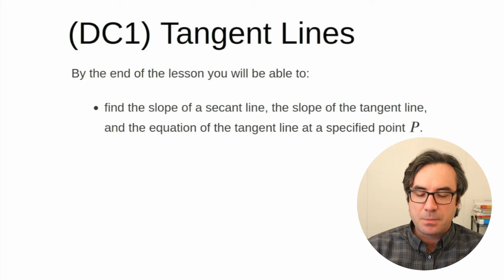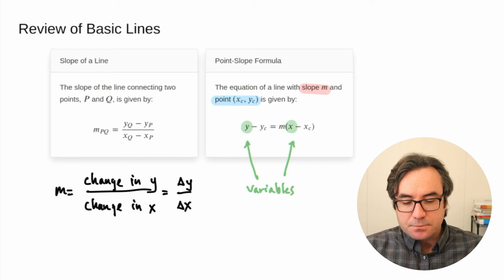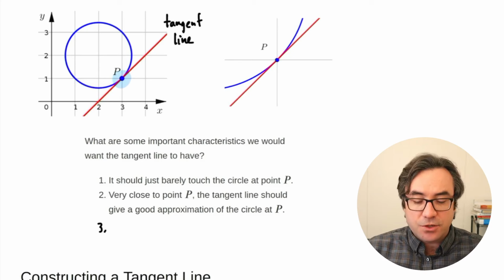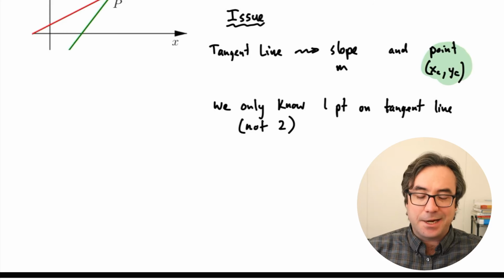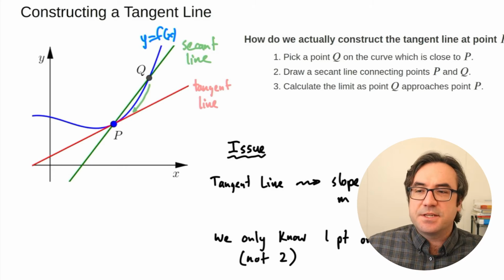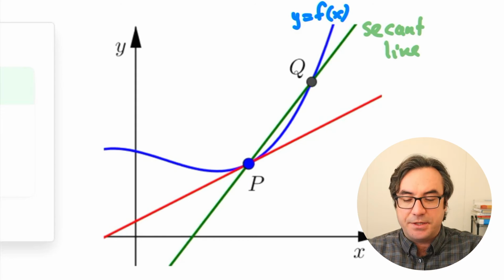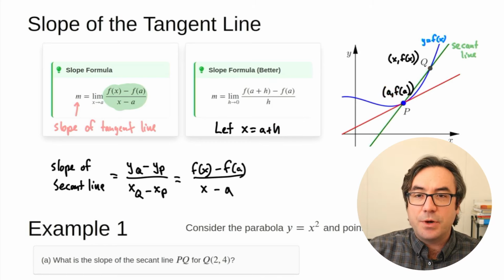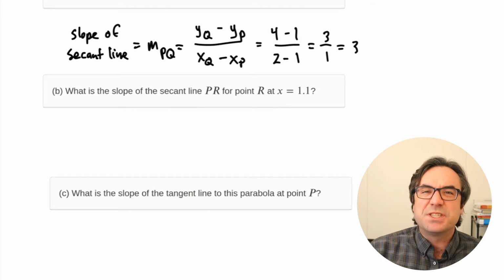MTH 141 Prep - Tangent Lines